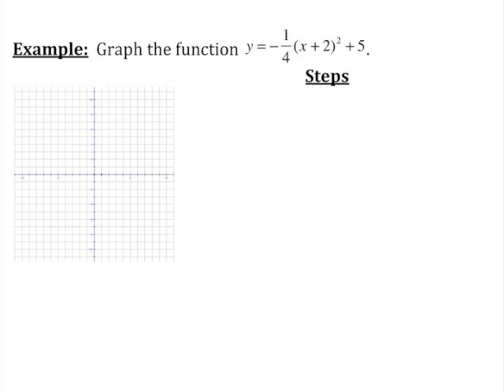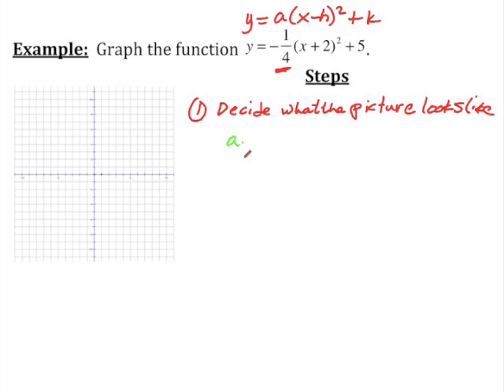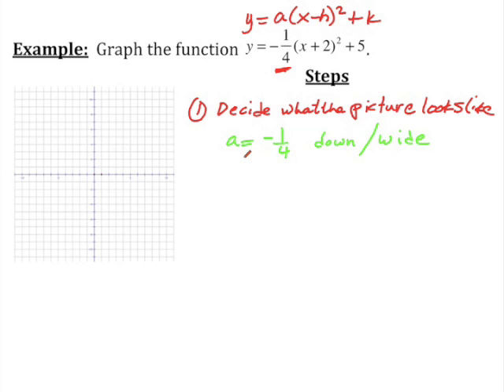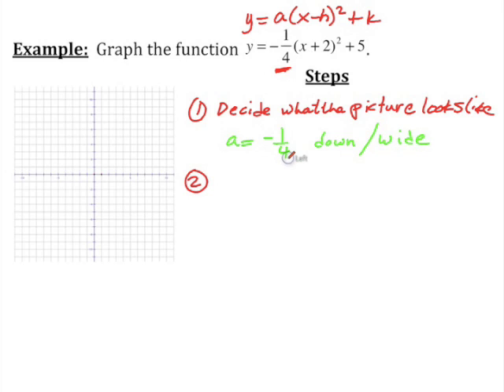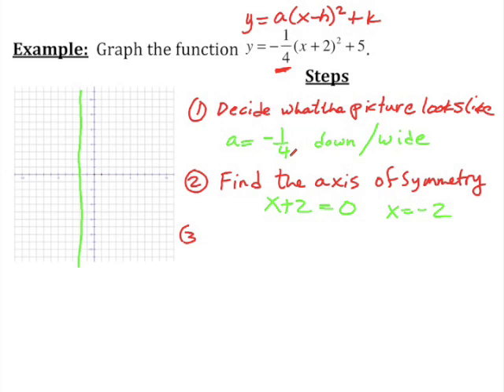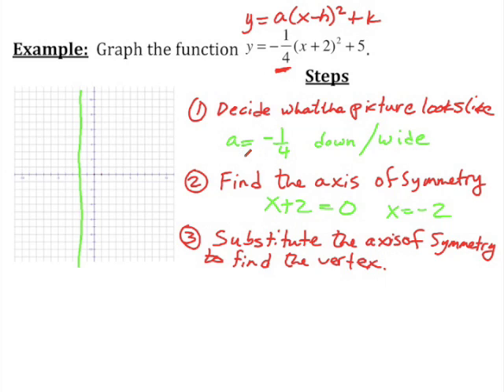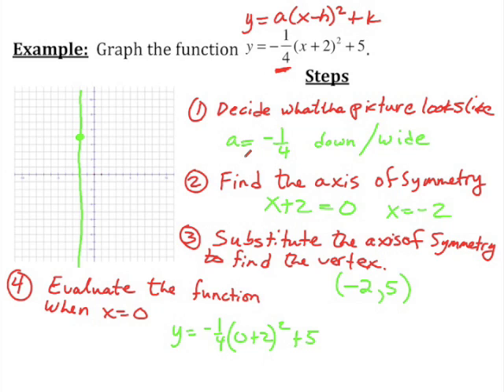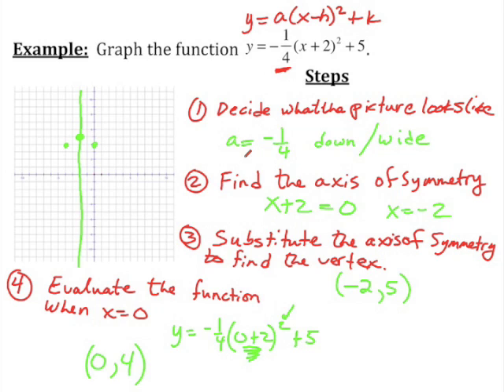vertex form quadratic.m4v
Graphing vertex form of a quadratic equation